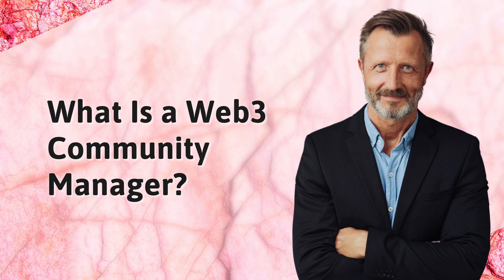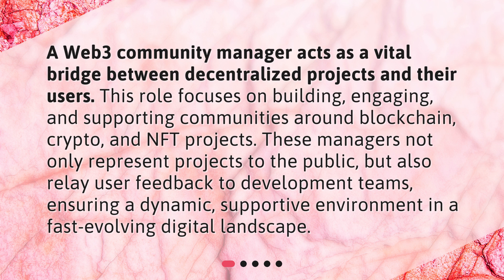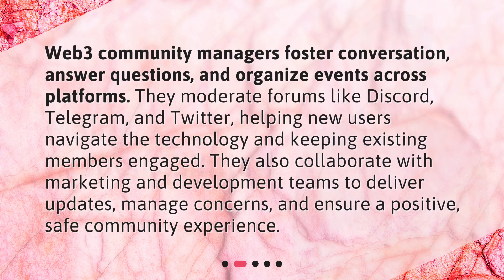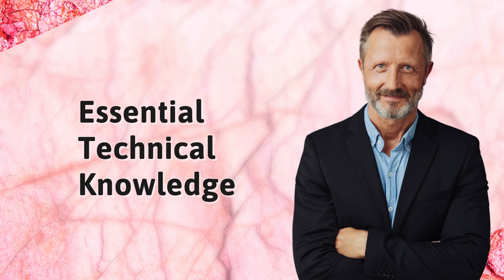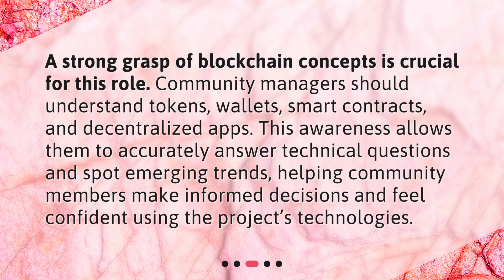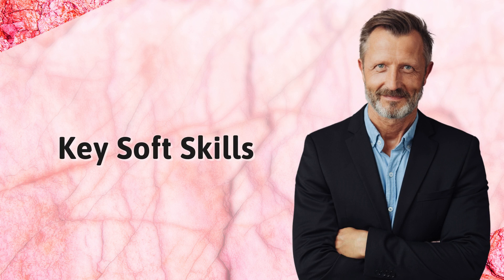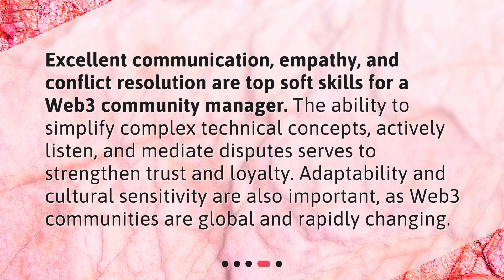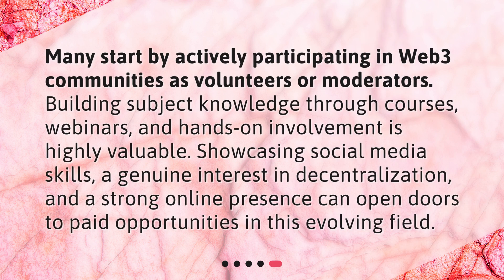Web3 Community Manager: Skills, Role, and Career Path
Web3 Manager Guide 👉 Discover what it takes to become a successful Web3 community manager! Learn the core responsibilities, must-have technical knowledge, and essential soft skills for this high-demand role in blockchain, crypto, and NFT projects. Perfect for anyone aiming to start or advance their Web3 career.

00:00 🔹 What Is a Web3 Community Manager?
00:34 🔹 Main Responsibilities
01:06 🔹 Essential Technical Knowledge
01:38 🔹 Key Soft Skills
02:09 🔹 Pathways to Becoming a Web3 Community Manager

📌 Emerging Tech Career Profiles 🔸 Blockchain & Web3 Job Opportunities 🔸 Web3 Community Manager: Role Overview and Required Skills